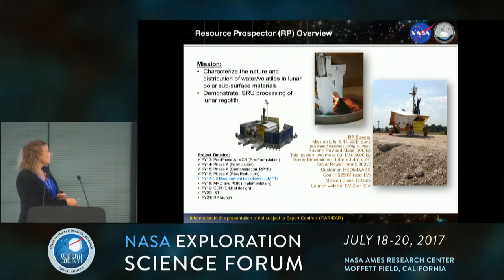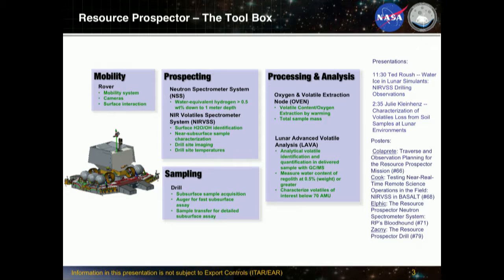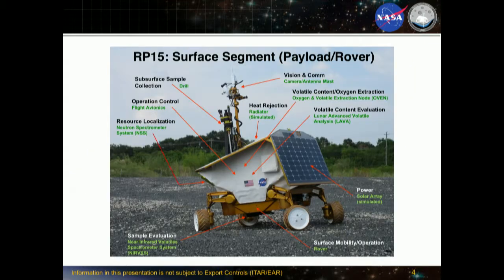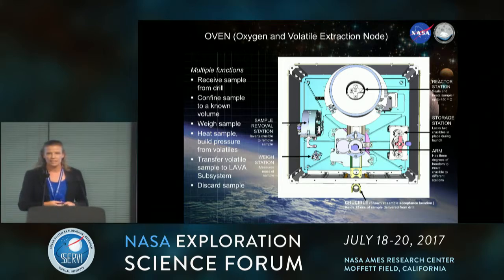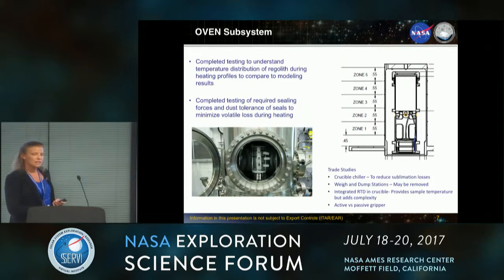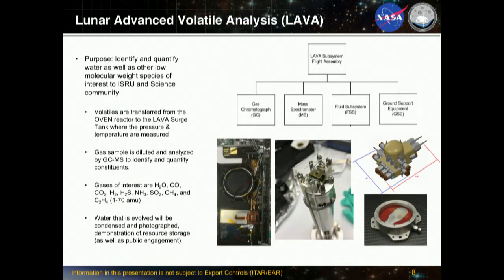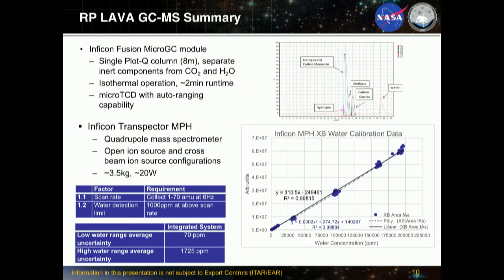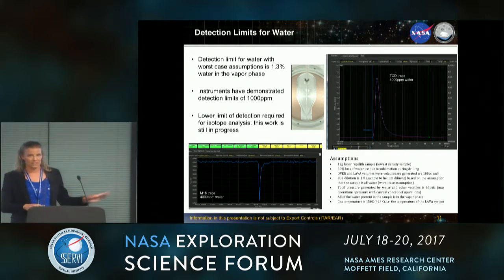NASA Exploration Science Forum 2017 - Day 2 (Main Room) - Janine Captain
Janine Captain -- Resource Prospector Instrumentation for Volatile Analysis